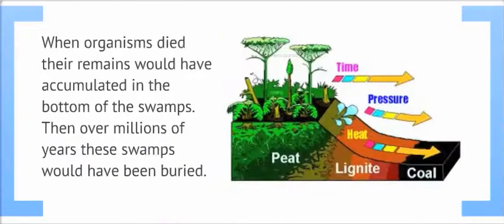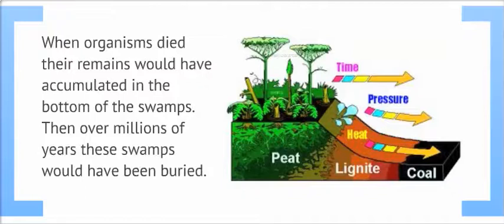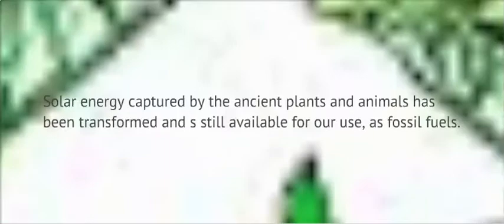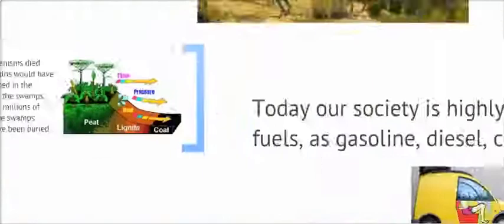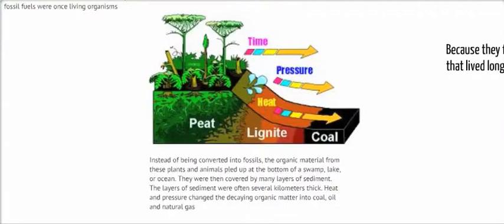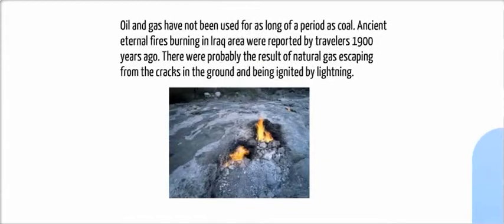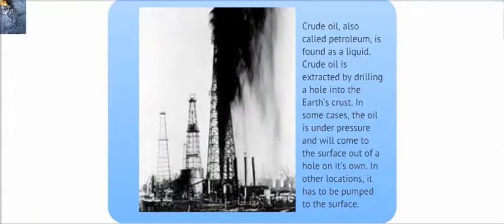Science 24 Fossil Fuels